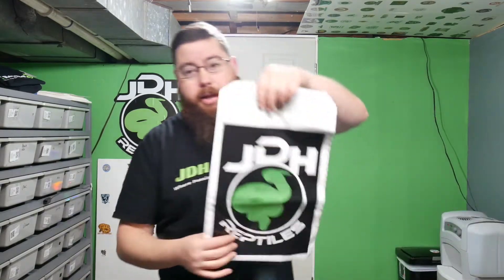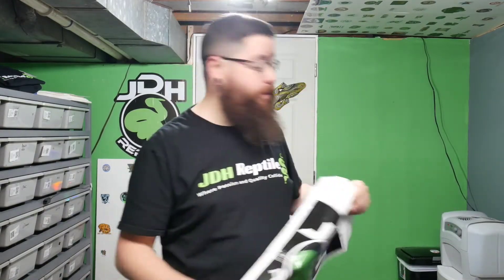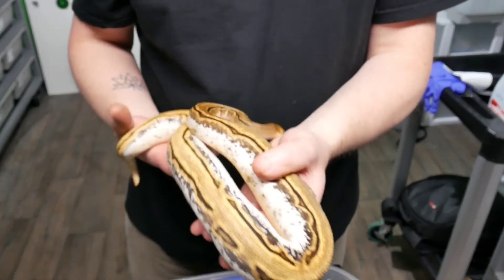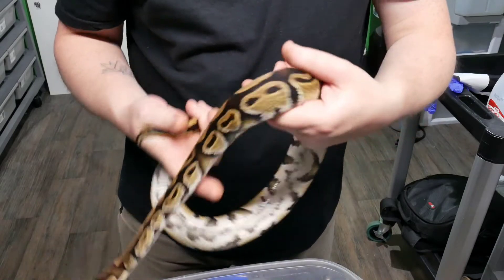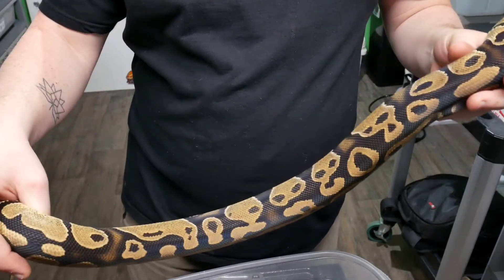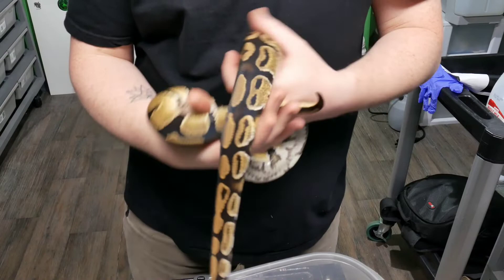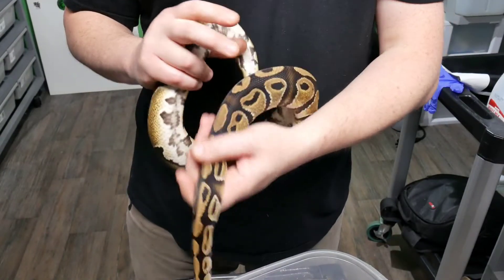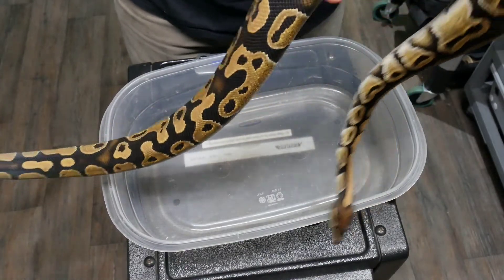2019 Holdback update (part 1 of 2)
Superior Shipping Supplies